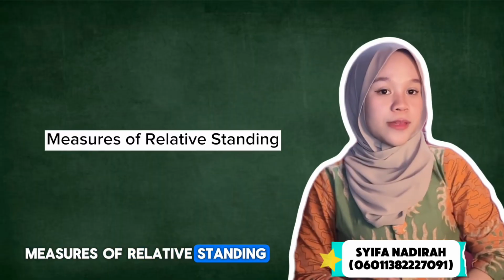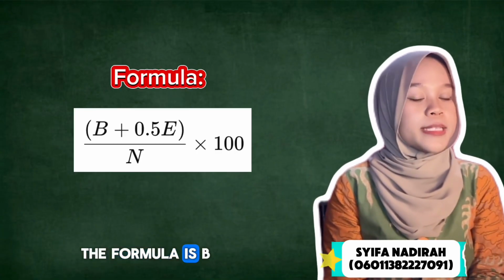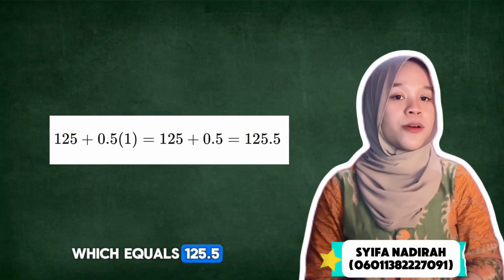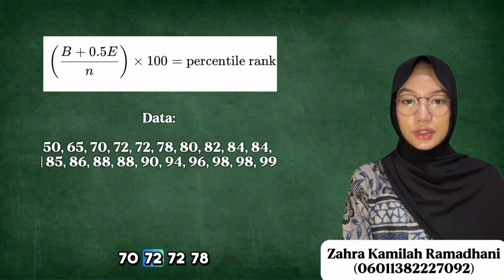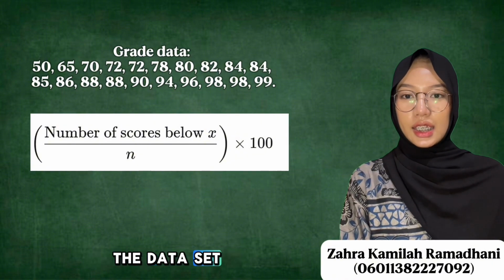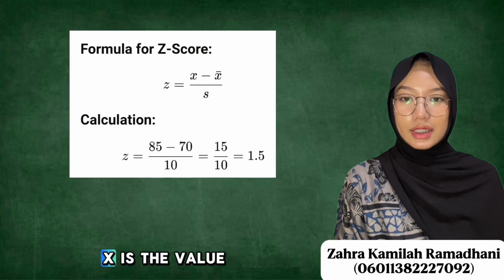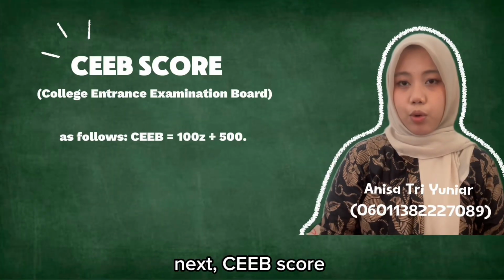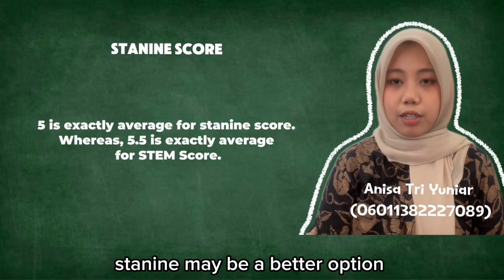Measures of Relative Standing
Group 3 - Statistics for Education